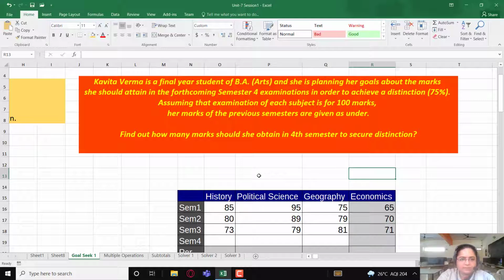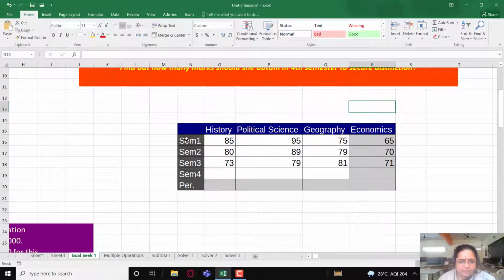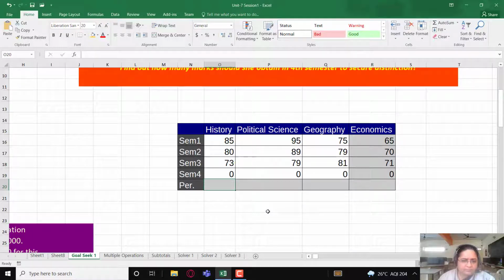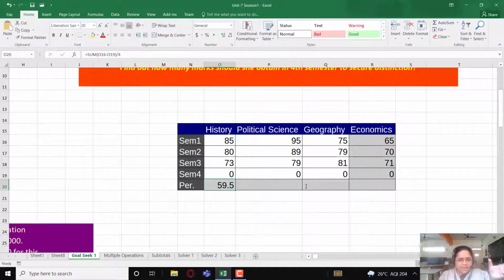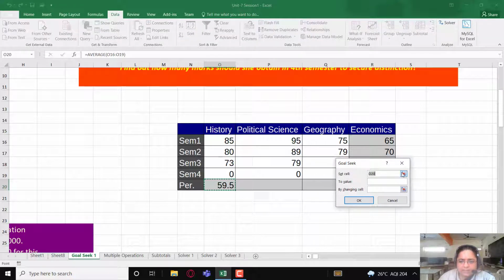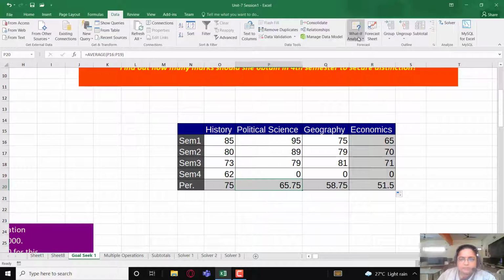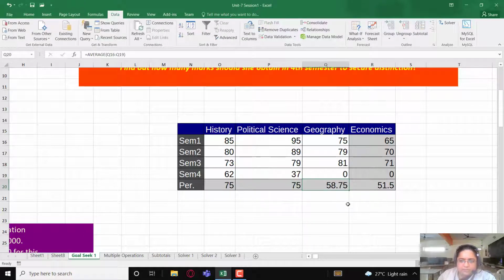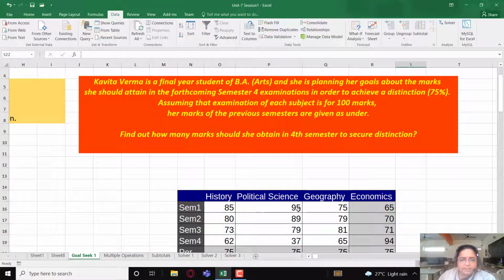CLASS 10 | GOAL SEEK - PART 2 | EXCEL 2016